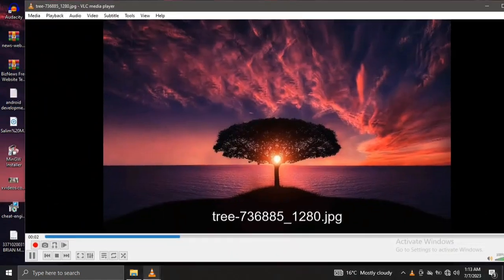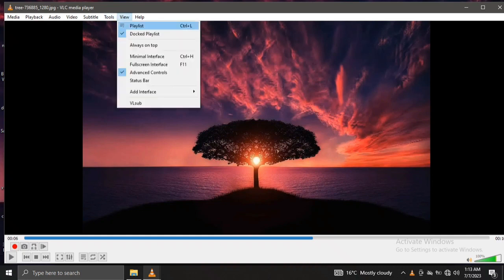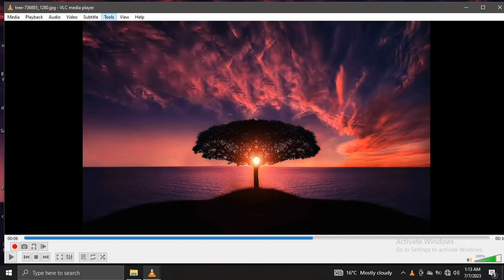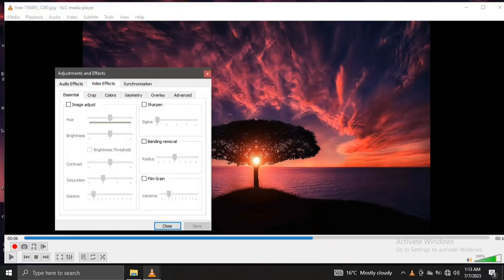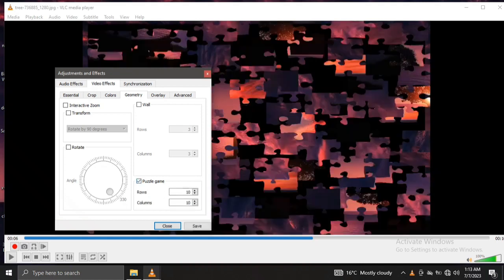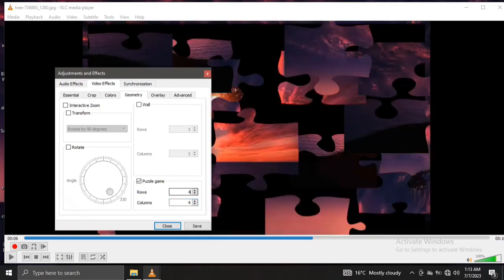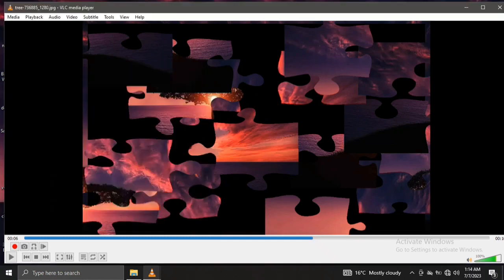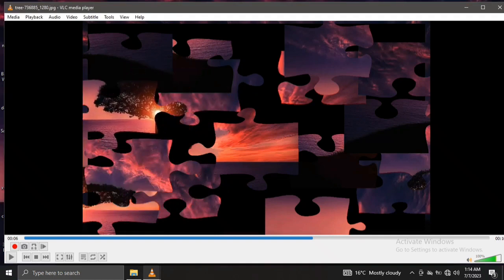How to Make a Puzzle Game Using VLC Media Player FIX ME MASTER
How to Convert VLC and Use It as a Puzzle Game

Welcome to Fix Me Master! In today’s innovative tutorial, we’ll show you how to transform VLC Media Player into an interactive puzzle game. Whether you’re looking for a fun project or a unique way to challenge your friends, this guide is perfect for you.

In this video, you will learn:

Setting up VLC Media Player - How to download and install the latest version of VLC.
Basic VLC Features - A quick overview of VLC's functionalities.
Creating the Puzzle Game - Step-by-step instructions to convert VLC into a puzzle game.
Customization Tips - How to customize your puzzle game for an even more engaging experience.
Tools we’ll be using:

VLC Media Player: [Download Link]
Puzzle Script or Plugin: [Download Link]
Useful Tips:

Ensure you have the latest version of VLC for optimal performance.
Experiment with different video files to create unique puzzles.
Share your creations with friends for added fun.
Chapters:
0:00 Introduction
1:00 Downloading and Installing VLC